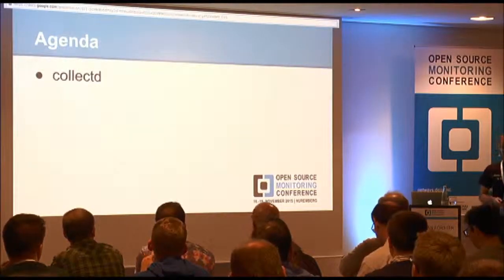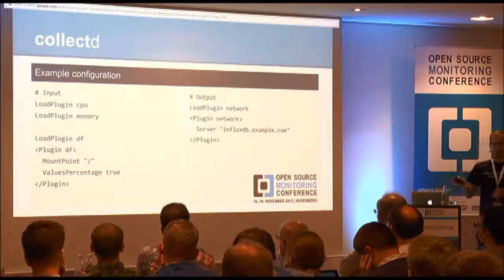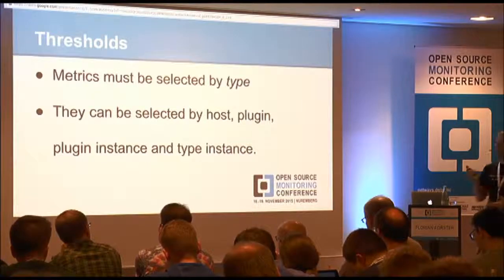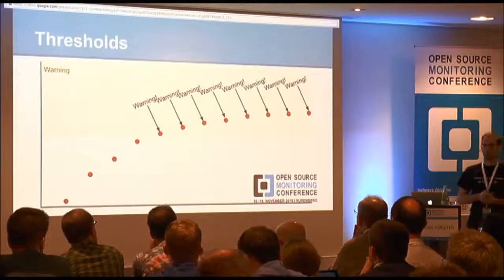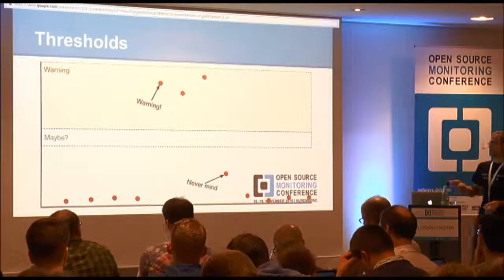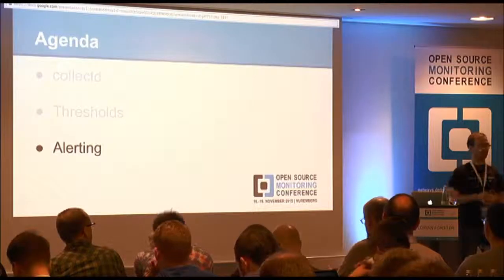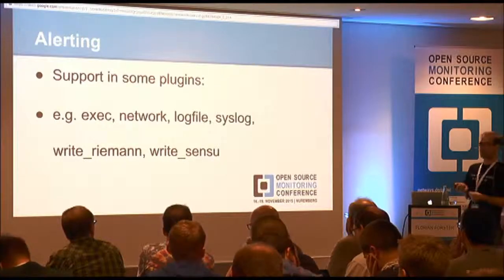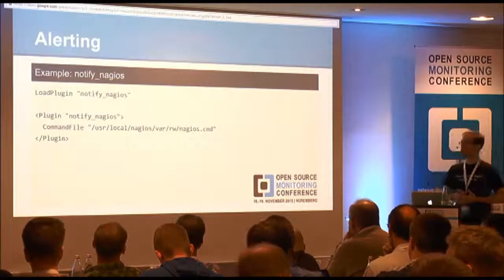OSMC 2015: collectd´s threshold Plugin and Icinga - Florian Forster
Capacity planning and monitoring both use system and application performance data. Using the data sampled by collectd at a high frequency allows system engineers to define alerts with short windows while reducing overall system load.
This talk will give a brief introduction to collectd and its "threshold" plugin, including the concepts and configuration involved. It will then explore the different possibilities to combine collectd with Icinga / Nagios and discuss pro and contra of each approach.